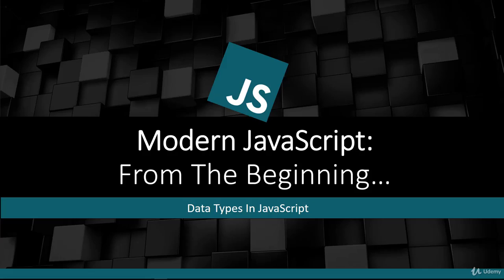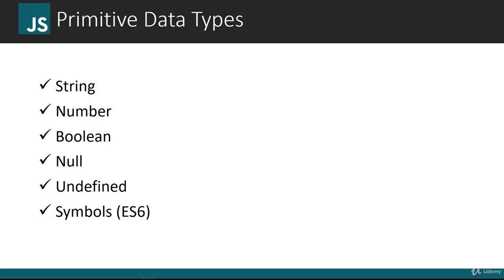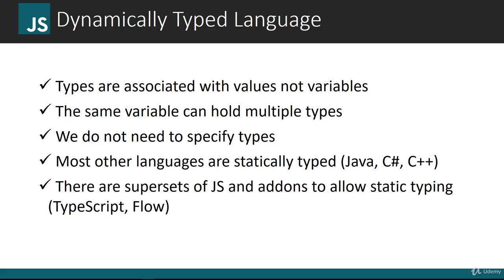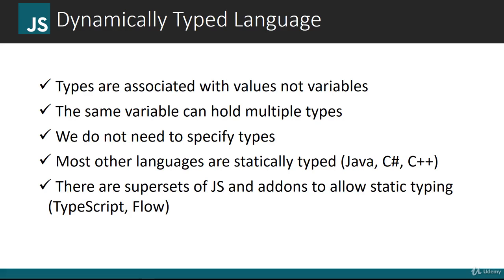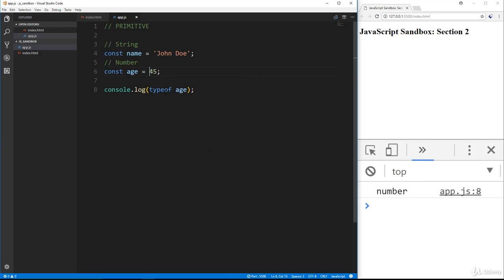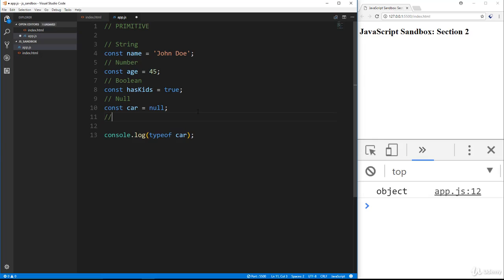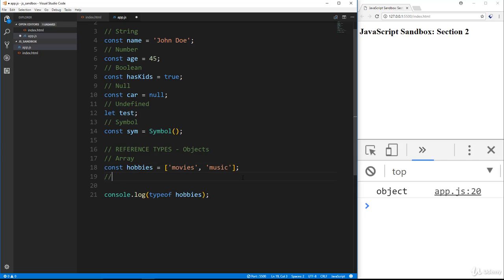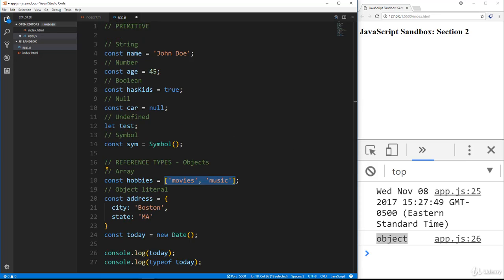8. Data Types in JavaScript